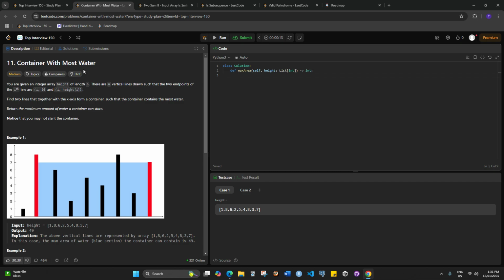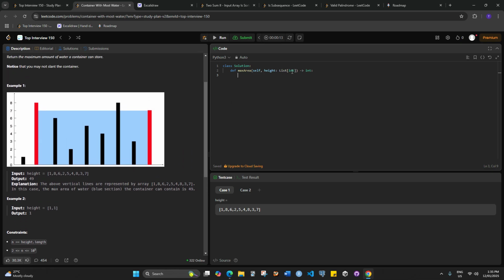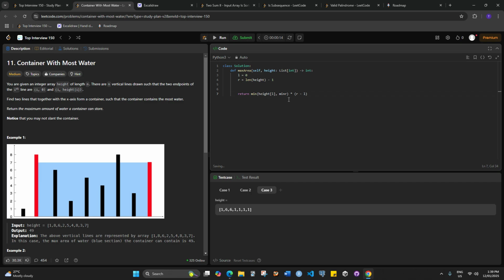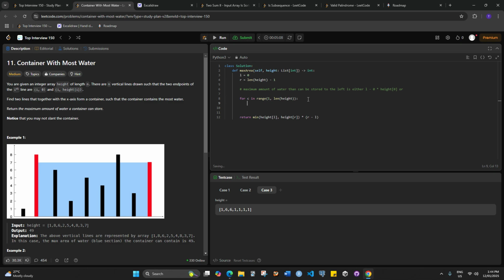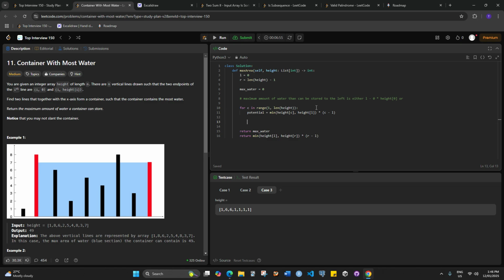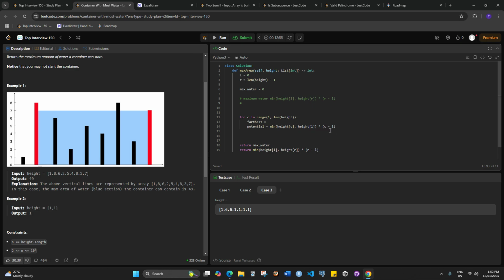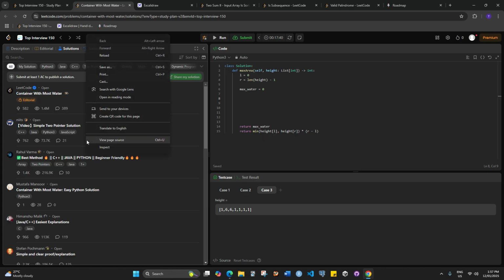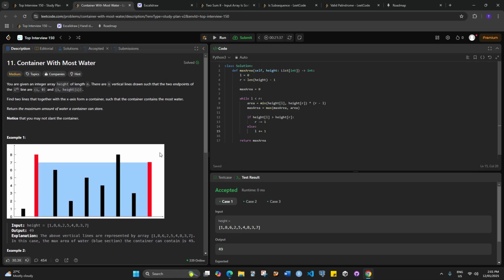LeetCode Day 21 11. Container With Most Water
Problem: 11. Container With Most Water
Method: Used 2 pointers

Comments: DId not manage to get this one in a reasonably quick amount of time. Honestly even looking at the solution, I have no idea why the solution works. Need to review later